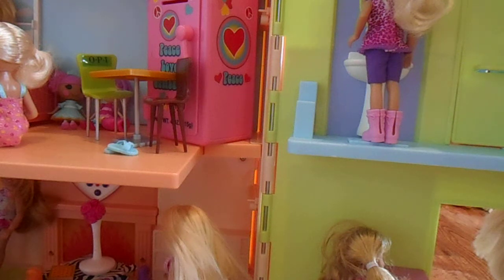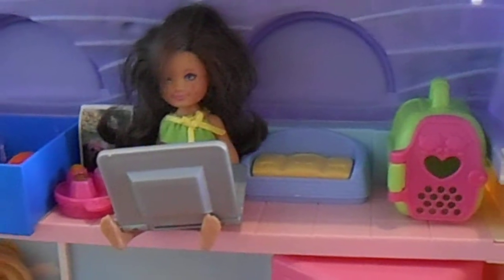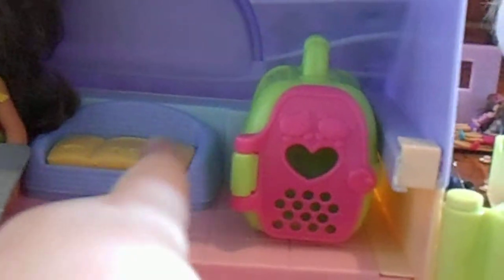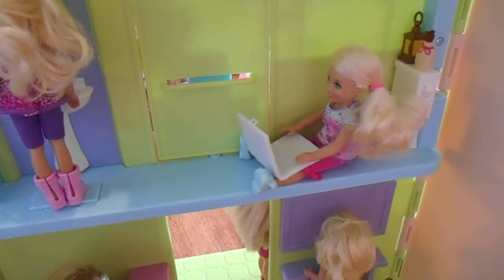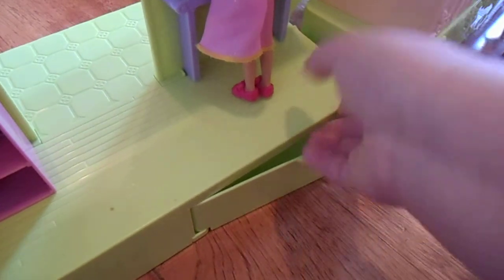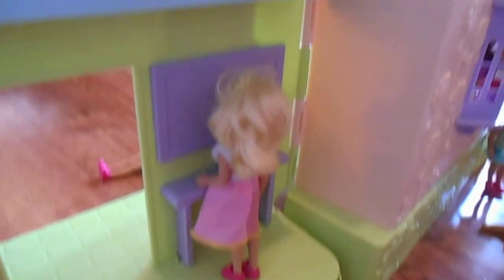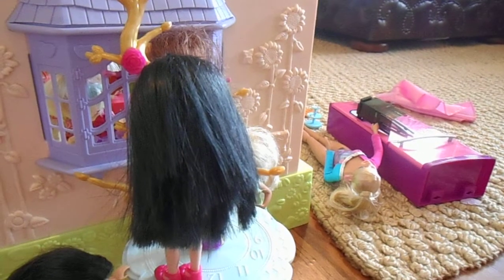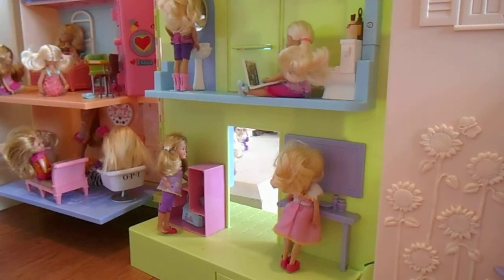Barbie Chelsea dollhouse part 1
Here is one of the dollhouse's that I had when I was little. So I set it up for my Chelsea dolls. GO CHECK OUT Part 2!!